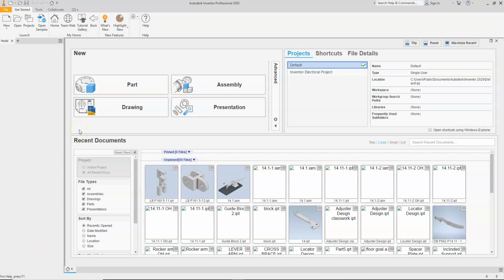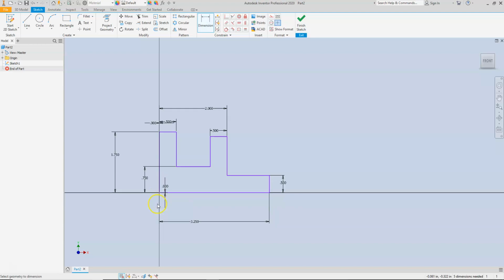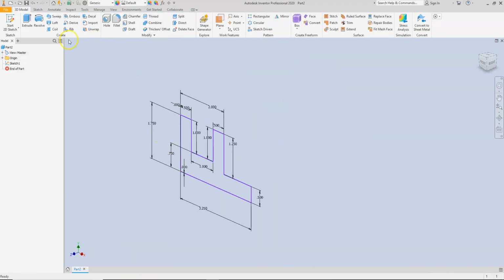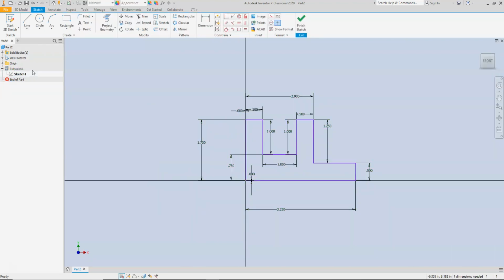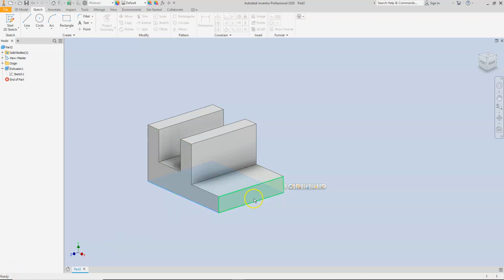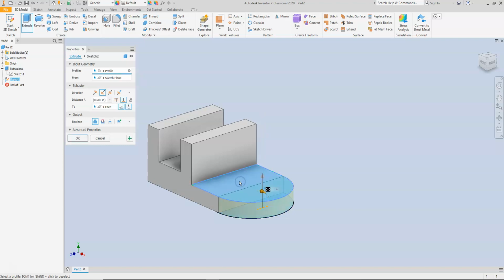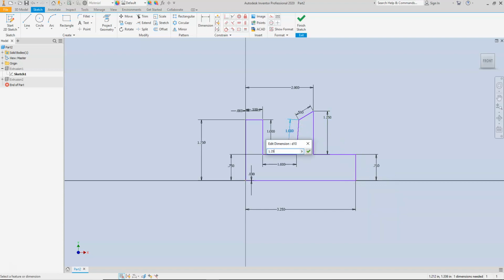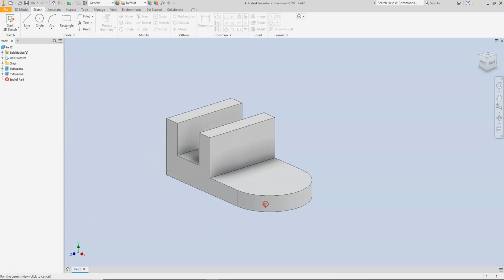Saddle Bracket Design Part A